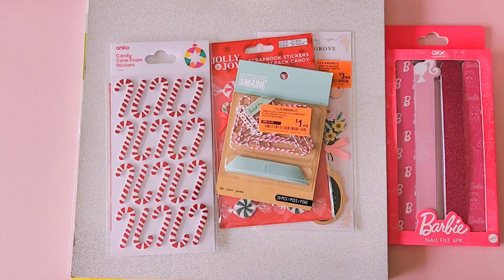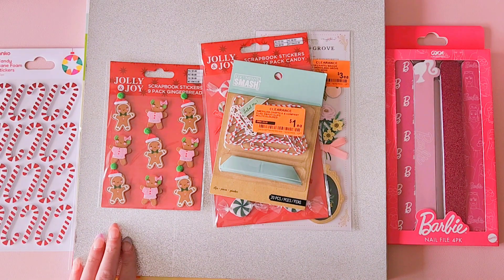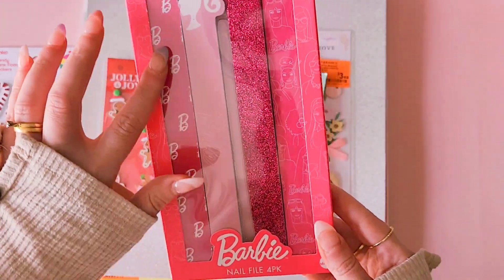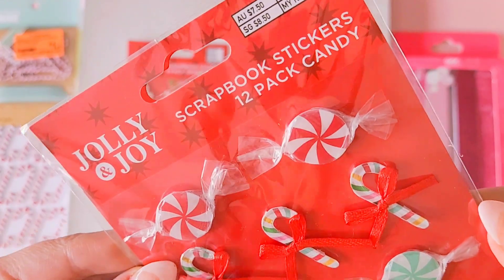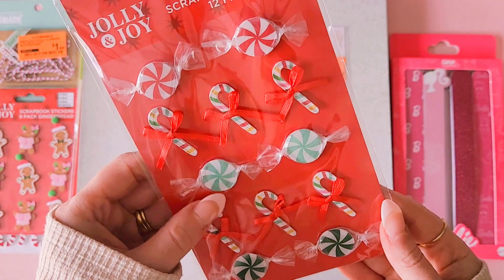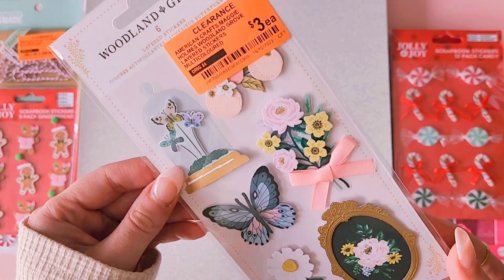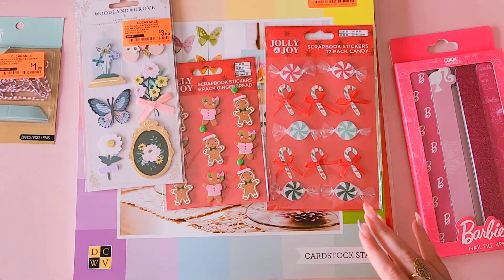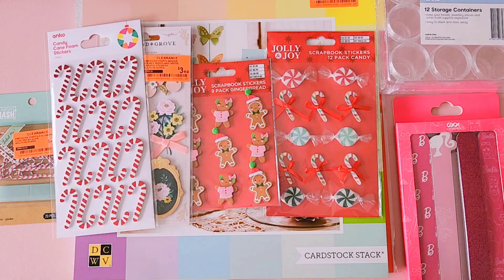Lil Christmas Craft Haul - Spotlight & Kmart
Spotlight stores are having a huge Clearence sale. I was able to find a few cute Christmas items, and some pieces from Kmart too.